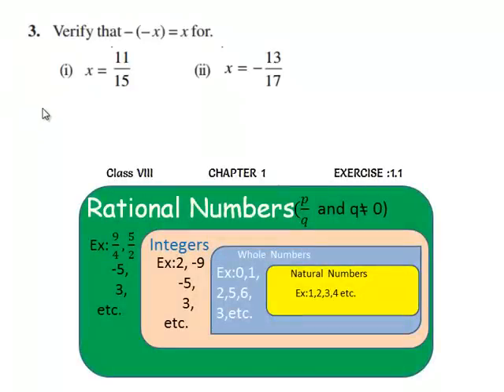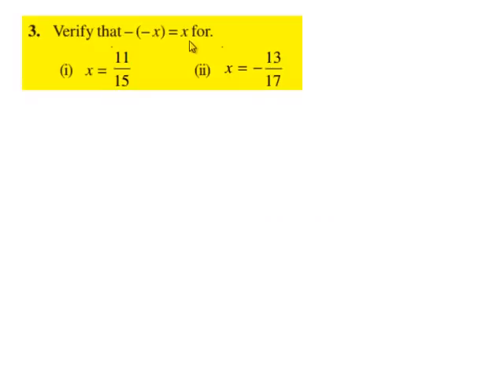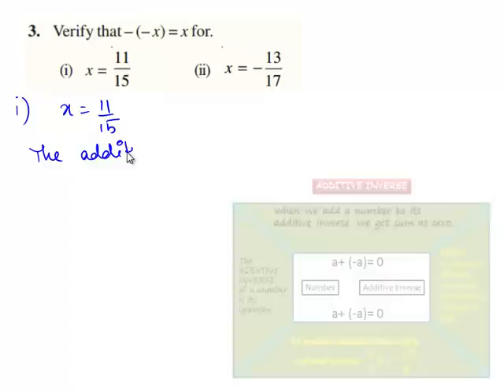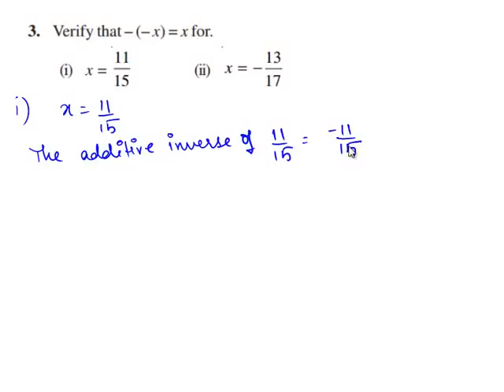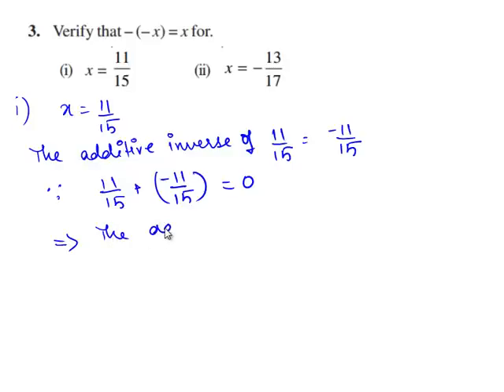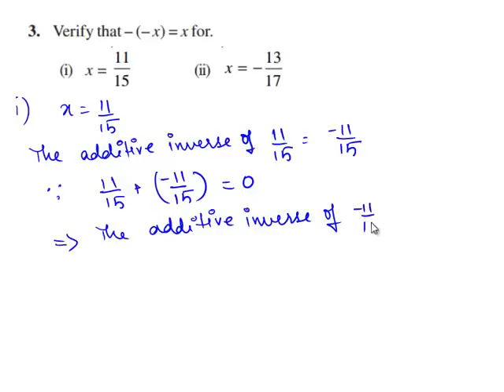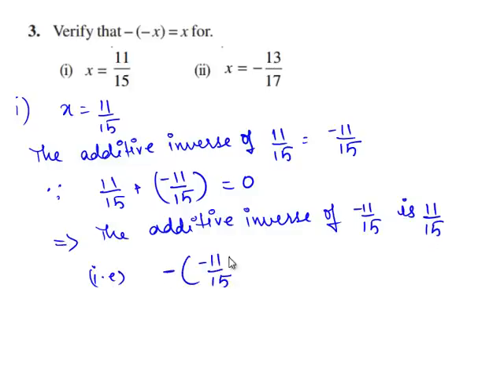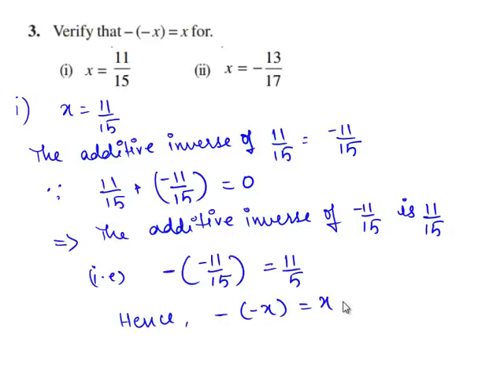NCERT Solutions for Class 8 Maths Chapter 1 Rational Numbers Ex 1.1 Q 3 i